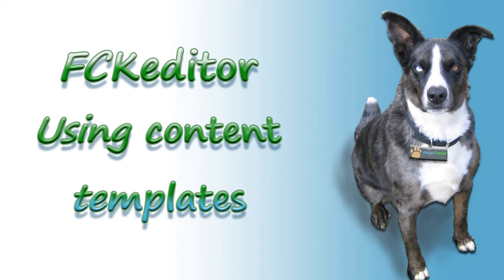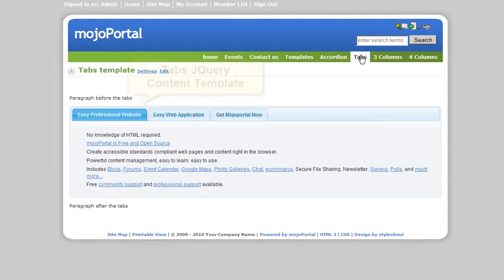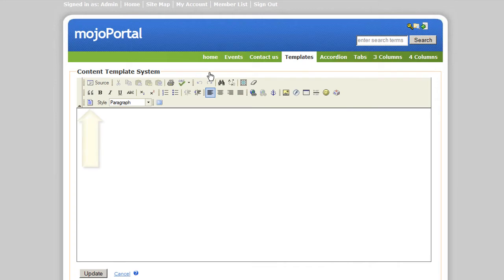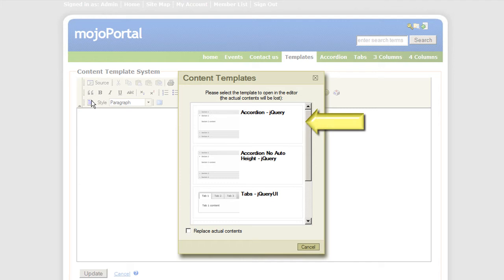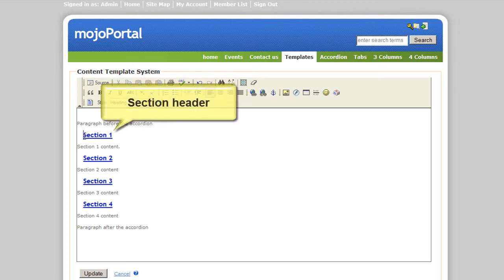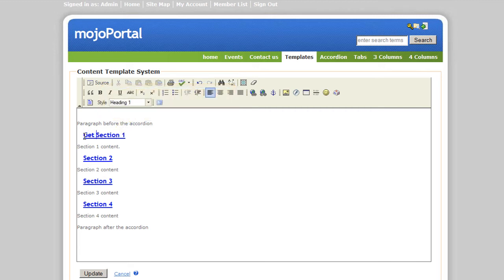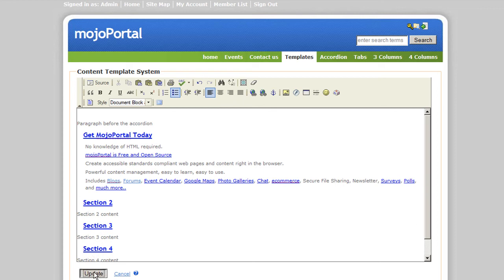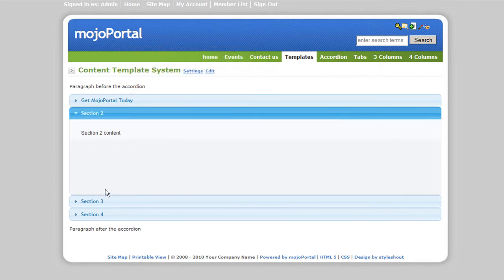How to use content templates with FCKeditor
By using content templates you can create compact pages with JQuery accordions and JQuery tabs. And it is a pretty easy to use conetnt templeates by utilizing FCKEditor in Mojoportal.